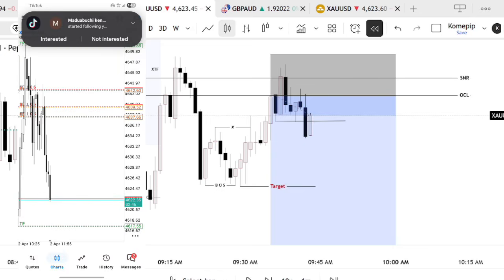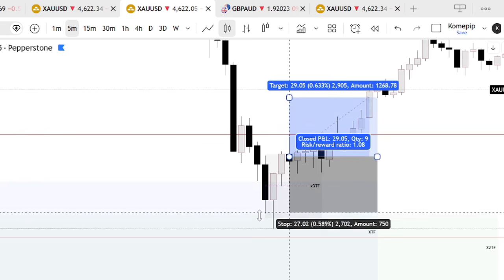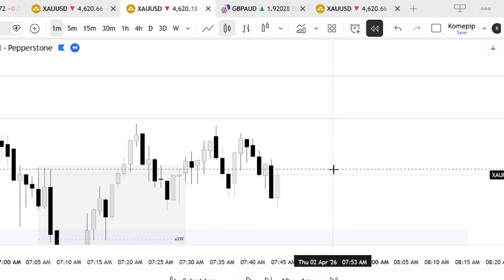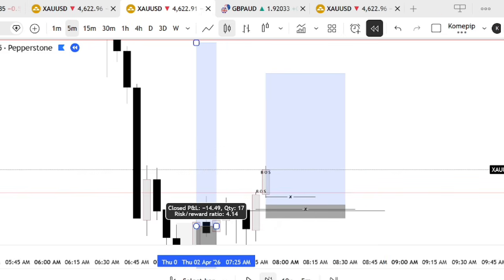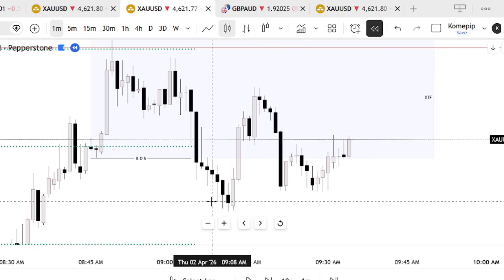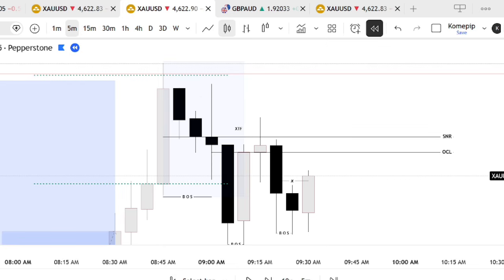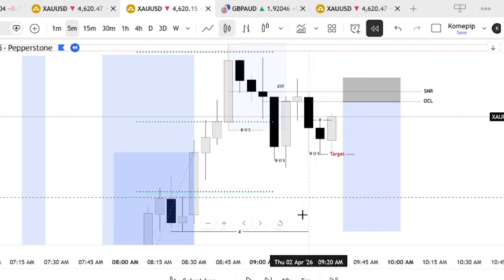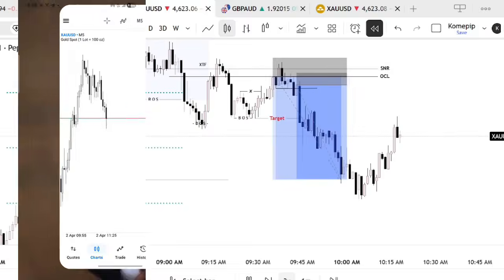This MSNR Trading Strategy Gave Me 10RR INSTANTLY On XAUUSD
This MSNR Trading Strategy Made Me 10RR INSTANTLY

The msnr trading strategy has gained attention among traders who seek clarity in price action and precision in entries. At its core, msnr trading revolves around identifying strong zones of support and resistance, often referred to as malaysia support and resistance, where institutional activity is likely to occur. For anyone exploring forex trading for beginners, this approach simplifies the market by focusing on high-probability areas instead of random entries, making it easier to understand how price reacts at key levels.

In the journey of day trading for beginners, understanding market structure is essential. The market moves in trends, consolidations, and reversals, and the msnr storyline helps traders interpret these movements step by step. By aligning with concepts like the smart money concept and ict concept, traders begin to see how liquidity is engineered in the market. This includes recognizing patterns such as order block, breaker block, and fair value gap (fvg), which all contribute to a deeper understanding of price delivery.

A key component of the msnr trading strategy is confirmation, often referred to as msnr confirmation. This involves waiting for confluence before entering a trade, such as combining engulfing trading patterns with zones of support and resistance. Traders also integrate tools like the moving average to filter direction and confirm trend bias. This layered approach reduces risk and increases the probability of success, especially for those learning how to make profit in forex.

When applying this strategy to volatile instruments like xauusd, also known as gold, precision becomes even more important. A solid gold trading strategy built on msnr principles allows traders to identify high-impact zones where price is likely to react strongly. Gold often respects fair value gap zones and order block levels, making it an ideal market for traders who follow structured systems like the alchemist strategy or alchemist snr.

The influence of mentors and trading communities cannot be ignored, and names like habby forex and komepips have contributed to spreading awareness about structured trading systems. Their teachings often emphasize discipline, patience, and understanding the narrative behind price movements rather than chasing the market. This aligns perfectly with the philosophy behind msnr trading, where every trade is based on a clear and logical framework.

Ultimately, mastering the msnr trading strategy requires practice, patience, and consistency. By combining market structure, smart money concept, and tools like fvg, order block, and breaker block, traders can develop a strong edge in the market. Whether trading currencies or focusing on gold, the goal remains the same: to follow a well-defined system that increases the chances of success while minimizing unnecessary risk.